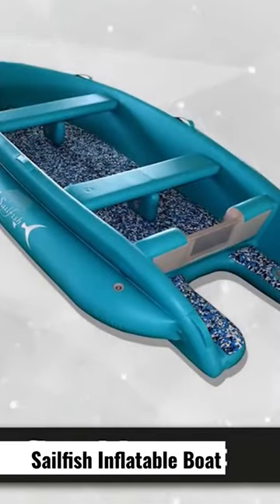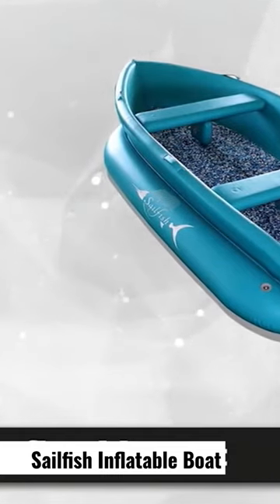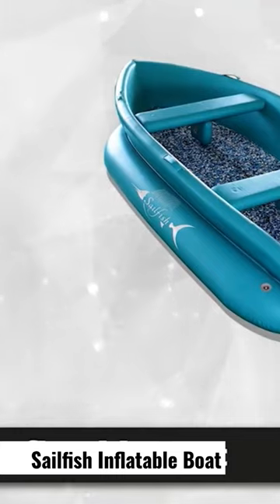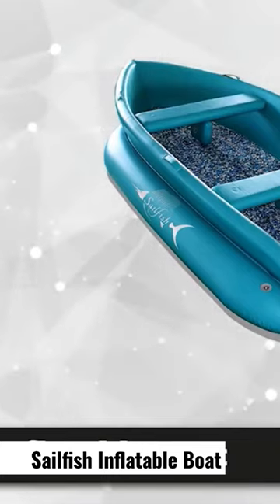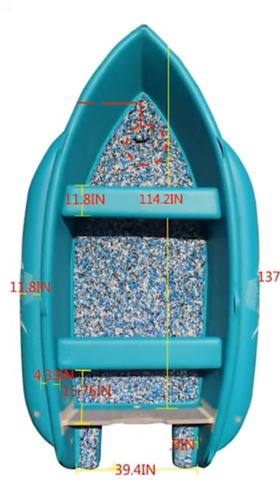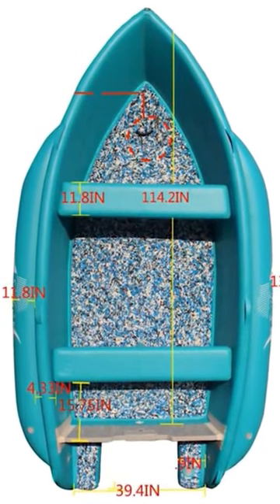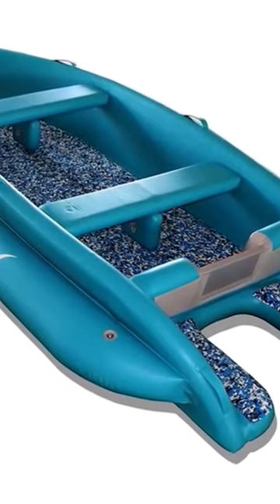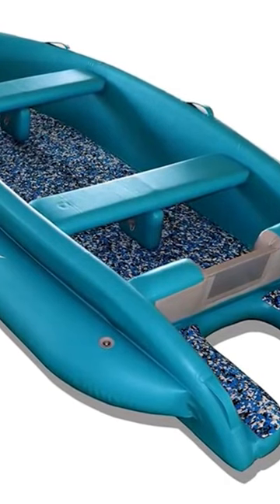✅ Sailfish Inflatable Boat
Sailfish inflatable boats are a type of inflatable watercraft designed for a variety of recreational activities such as fishing, diving, and exploring. They are typically made from heavy-duty PVC material, which makes them durable and resistant to punctures and abrasions. Sailfish inflatable boats also typically feature multiple air chambers for added safety and stability, as well as inflatable seats and floors for comfort. They can be easily inflated and deflated for storage and transport, making them a convenient option for those with limited space or who want to take their boat on the go. Some models may come with a sail rig or other accessories like oars, paddles, and motors.

Check out an in-depth review of the Sailfish Inflatable Boat.

Best time for buying trying this Sailfish Inflatable Boat.